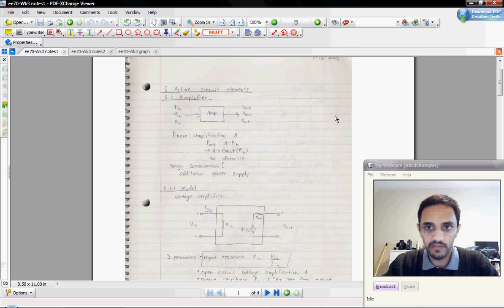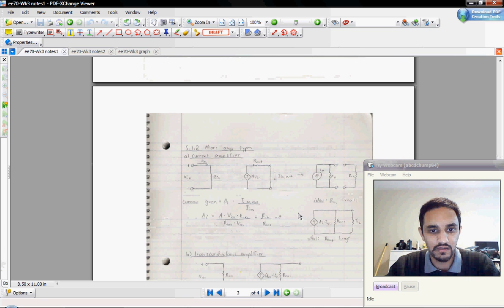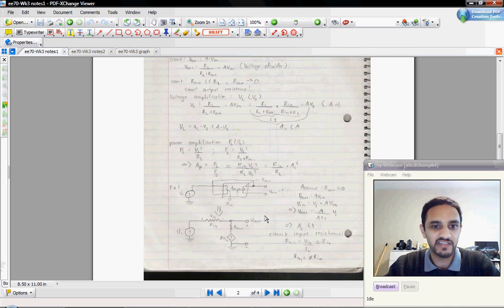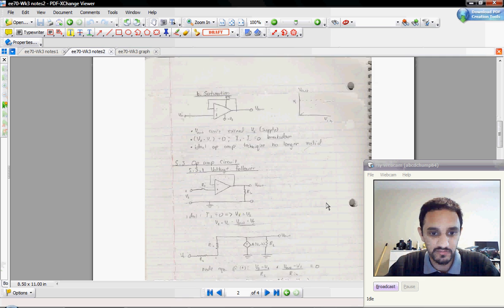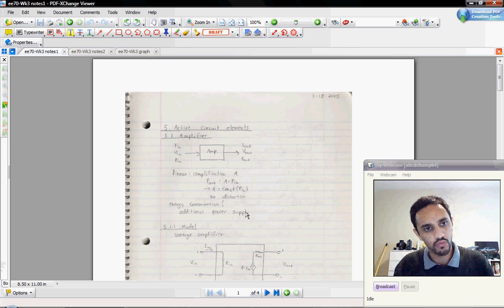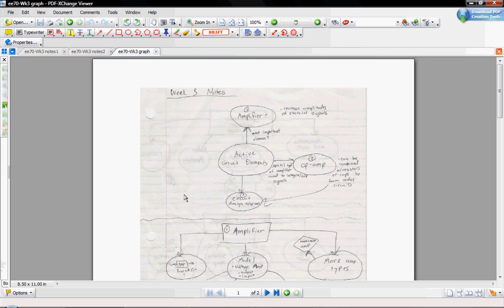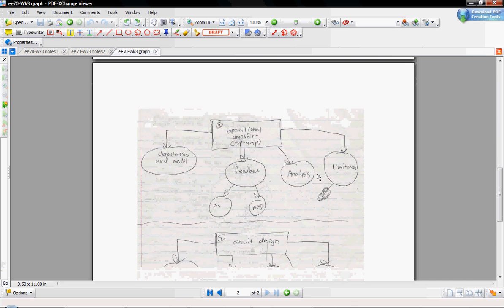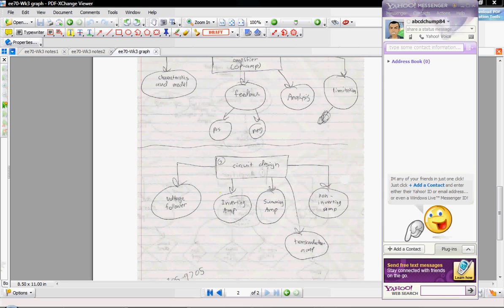problem_solution.avi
The problem and proposed solution for noteaid